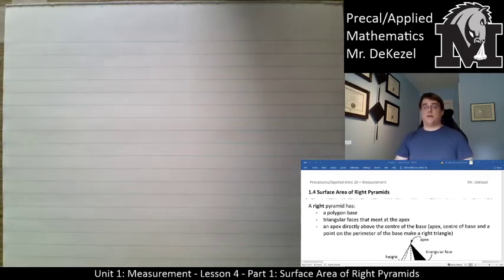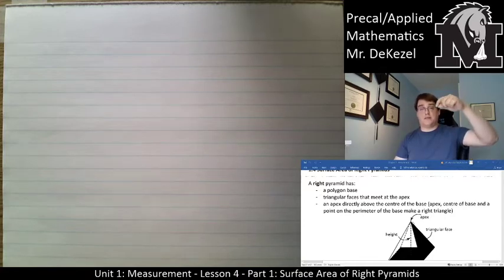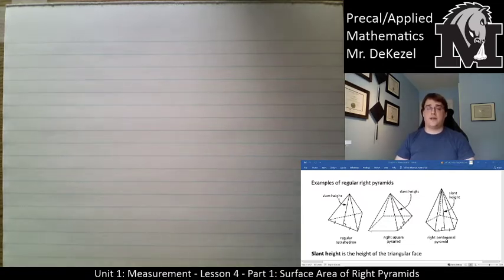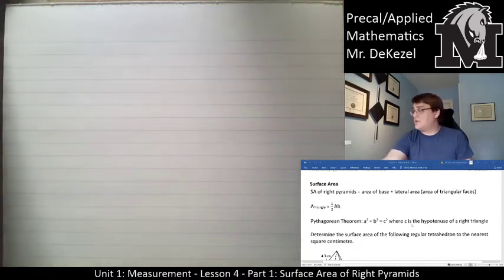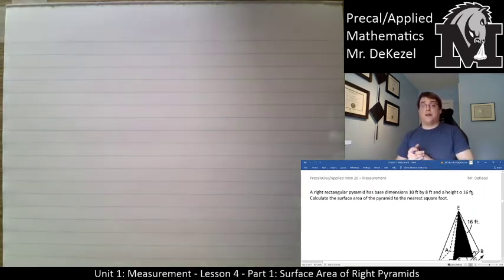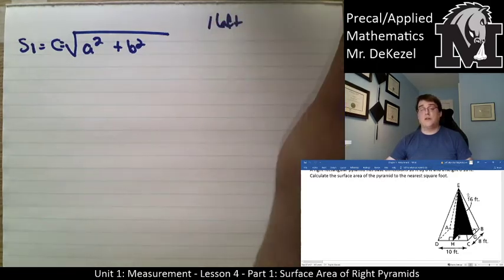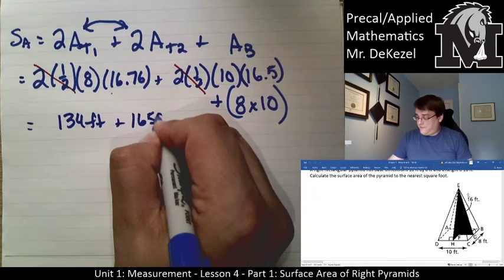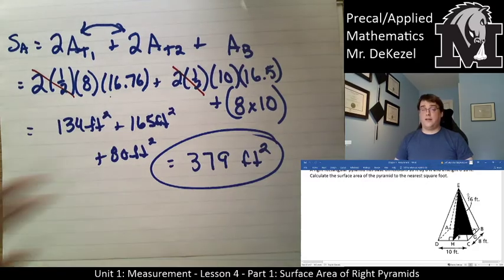1.4 Part 1 Surface Area of Pyramids